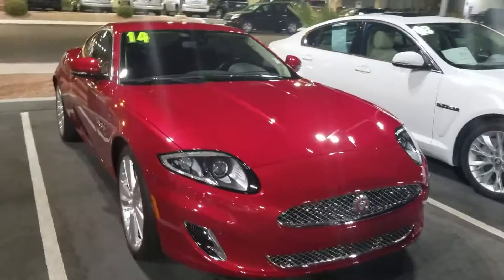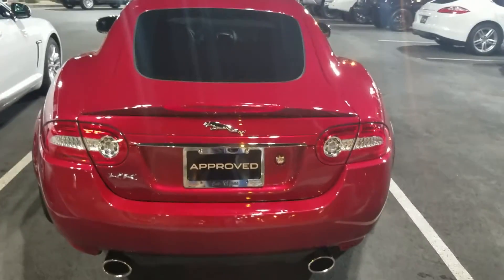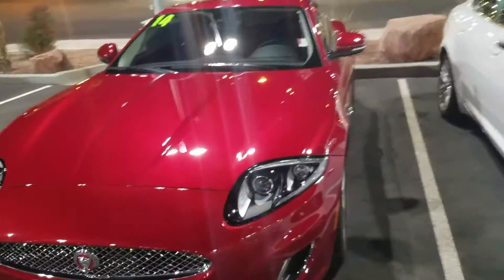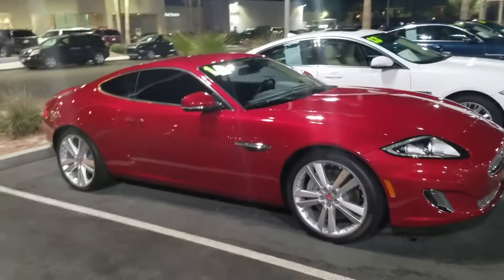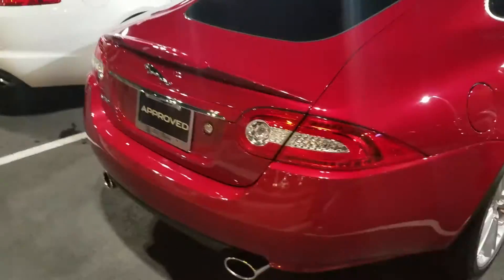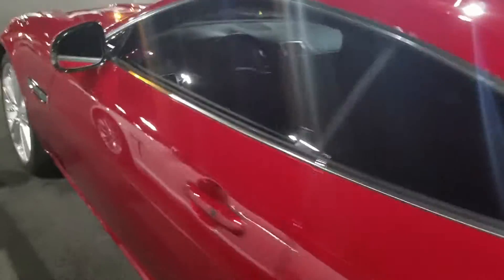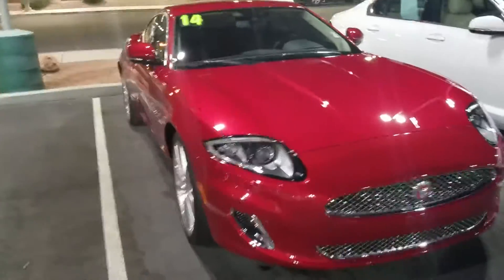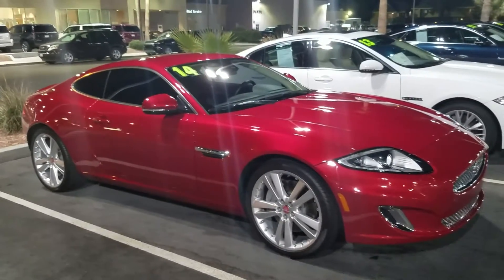My new Jaguar XK. Italian Racing Red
Just treated myself for all my hard work. It's a 2014 Jaguar XK with less than 6000 miles on it. Bought it from Mike Shiffman @ Jaguar Land Rover Las Vegas. Love this car!!!